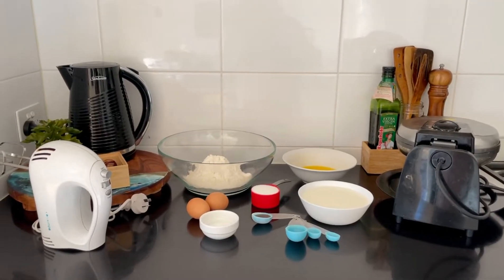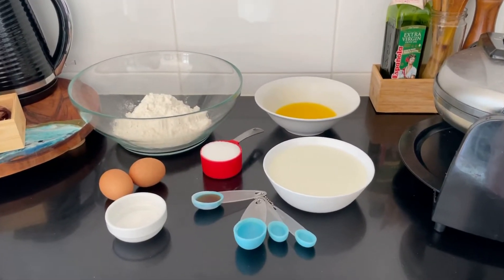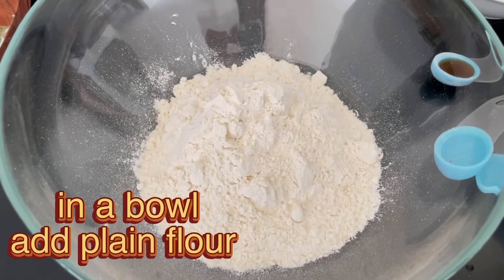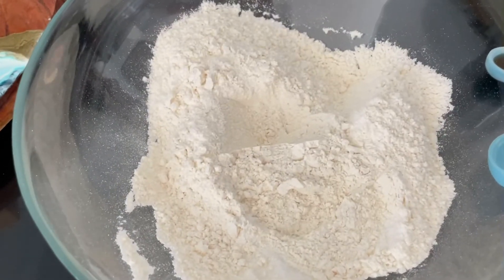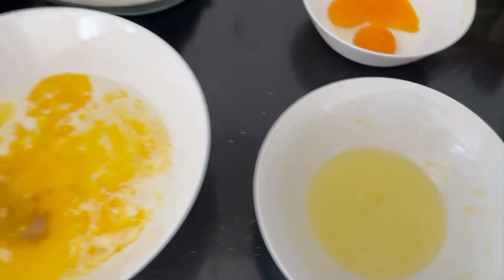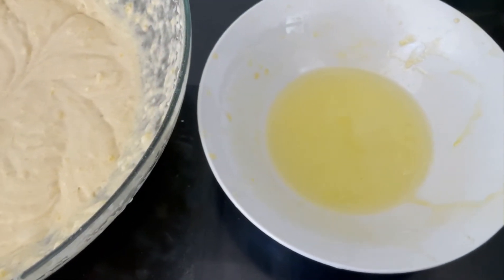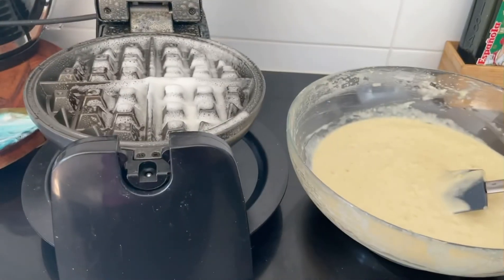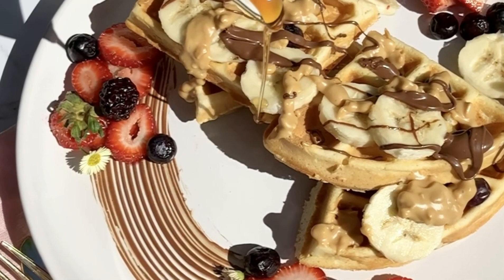EASY BELGIAN WAFFLE AT HOME | CAFE STYLE WAFFLES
Hello hello

I am brining a new recipe for you all its a recipe inspired by Sabrina Snyder with slight changes of my own.

The recipe is spot on! it will surely fulfil your cravings.

try cafe style belgian waffles at home ❤️

detail recipe on my instagram: @spoonsofflavorbybatool